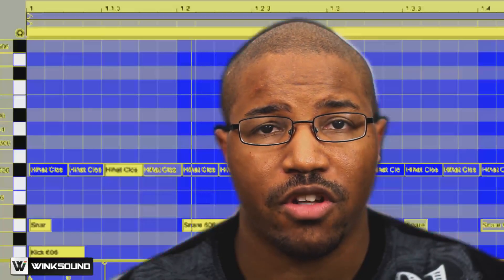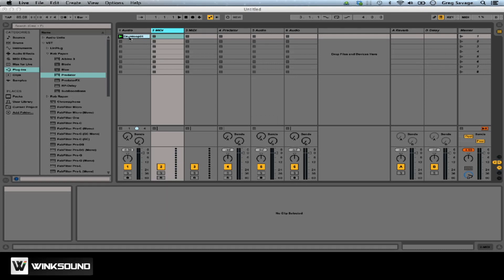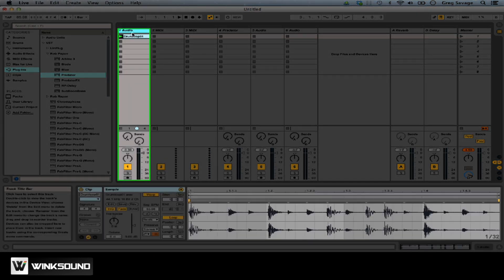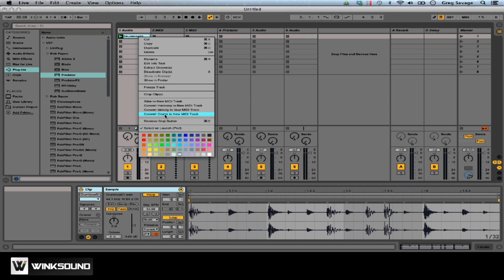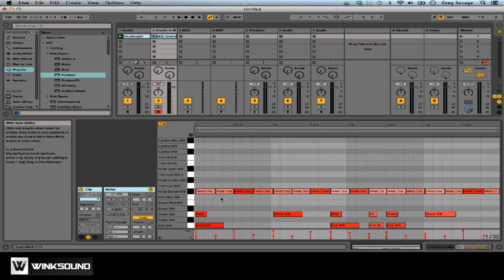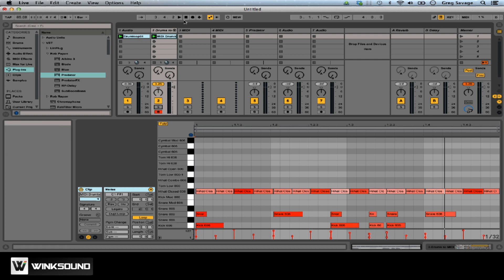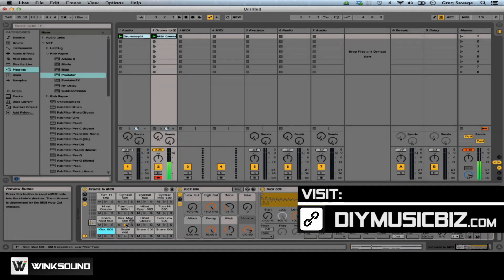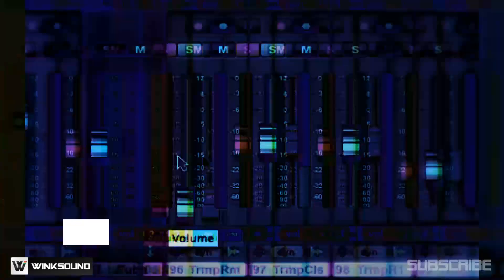Ableton Live: Convert Audio Files to MIDI Clips | WinkSound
Ableton Live 9 brings more power into your studio with new features such as their new audio to MIDI algorithm. Take any audio file and convert it to a MIDI clip with the push of a button. Great for extracting drum patterns from loops or to quickly capture an impromptu pattern vocally which you can then turn into MIDI notes and manipulate freely.

In this video Greg Savage from DIYMUSICBIZ.com explains how to use the audio to MIDI feature within Ableton Live 9.